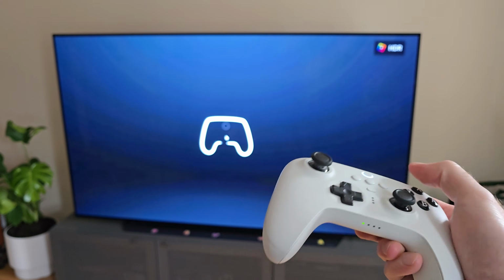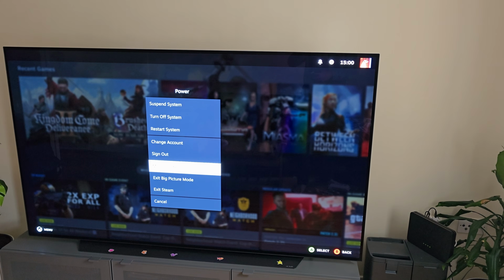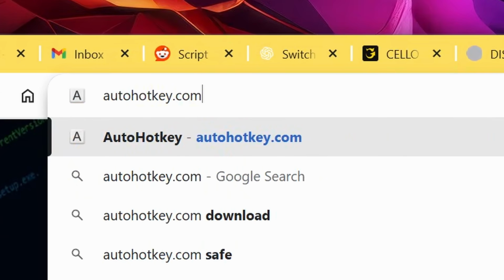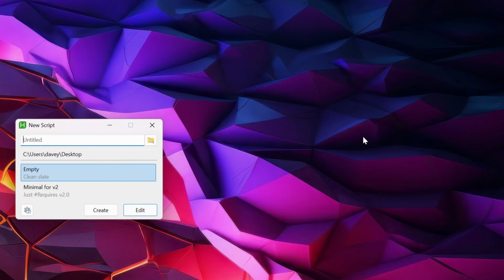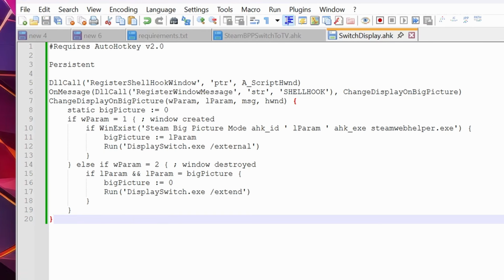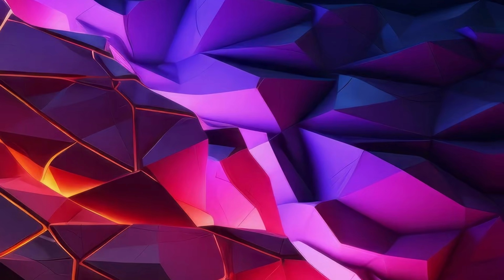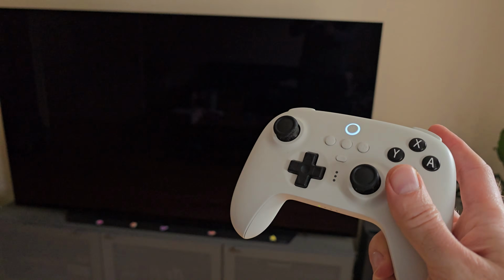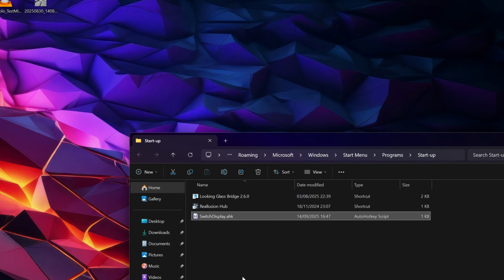Auto-Switch to TV with just your GamePad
Sure, you can hammer Win + P to change 'Presentation' mode and hope you get to the right display when you're not necessarily looking at it, but wouldn't it be nicer if your computer just _automatically_ swapped to the TV when you enter Big Picture Mode? And back to the PC monitor when you leave?

Here's how to do that!

Timecodes:
0:00 Intro
0:30 Installing AutoHotKey
0:40 Creating the script
1:21 Running the script
1:40 Auto-Start with Windows
1:53 Compatibility Tip